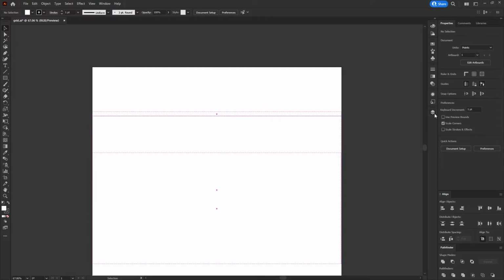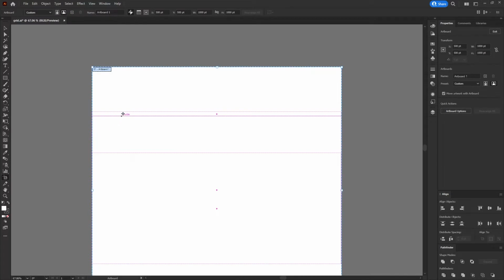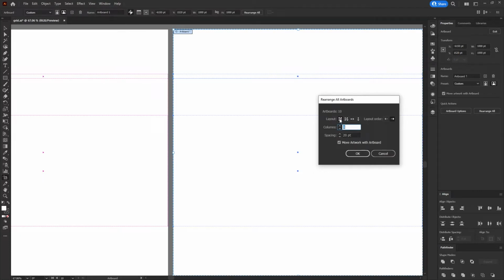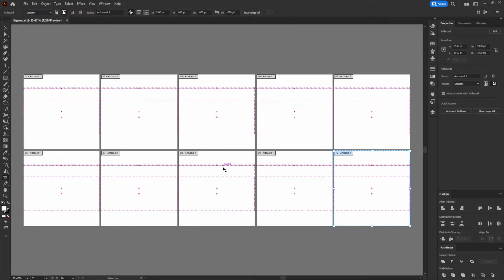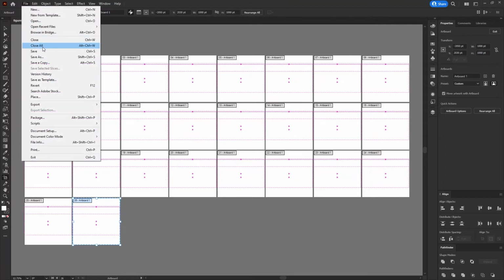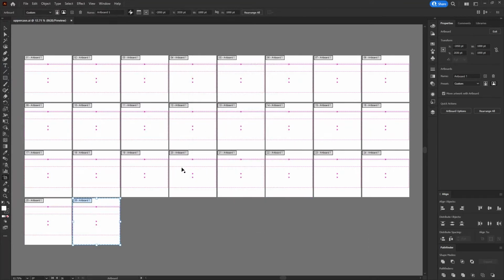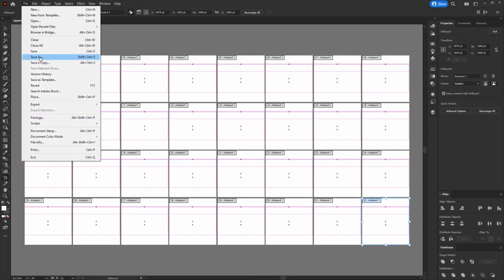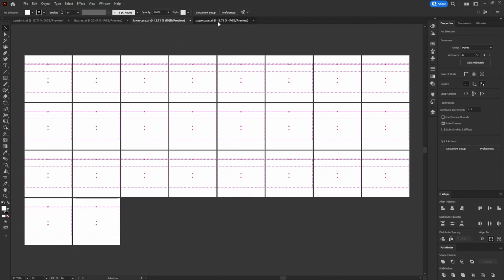basic Latin grid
00:00 - Grid
00:46 - Rename Layer
00:53 - Unlock Guides
01:03 - Copy Artboards / Artwork
01:33 - Rearrange Artboards
01:58 - Save Figures
02:12 - Lowercase / Uppercase
03:10 - Symbols
03:46 - Grid Preview